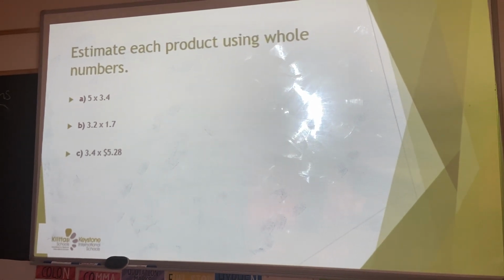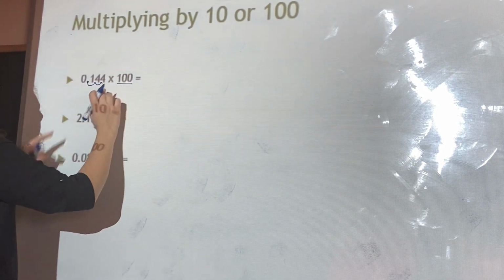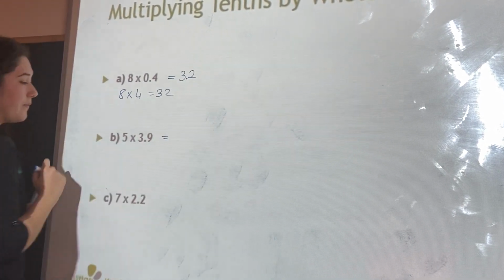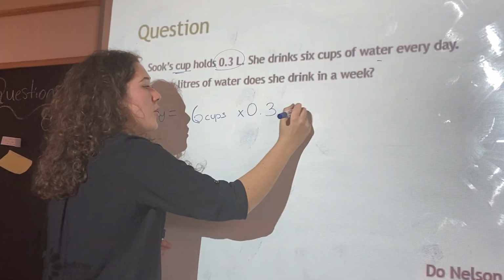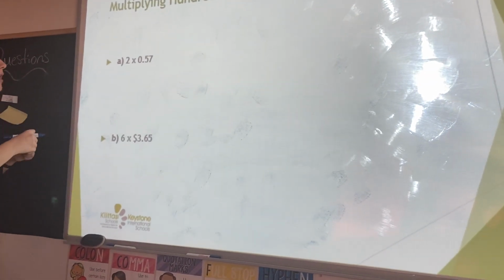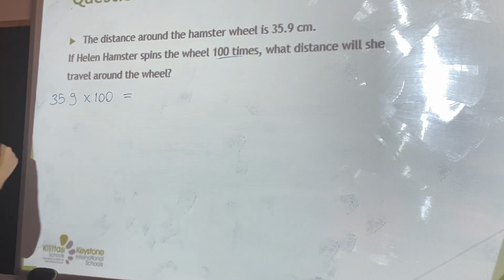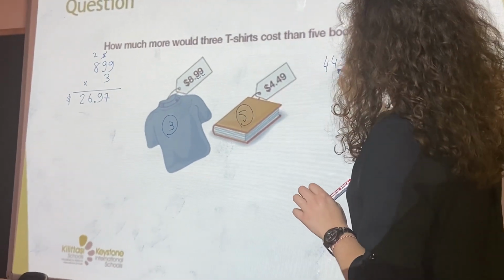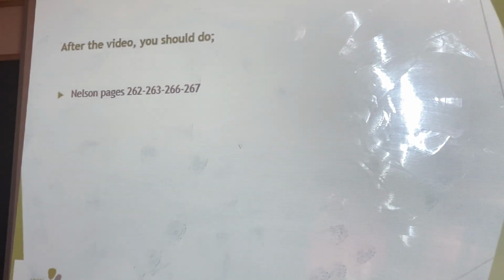INT 5 MATH MULTIPLYING DECIMALS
Video İçeriği :

Keystone International Schools

KIS ( Keystone International School ) is a unique, dynamic, boutique school in the heart of İstanbul. KIS offers an international K-12 program, which is accredited by WASC ( Western Association of Colleges ) and continues offering the highest standards of education.We see teaching and learning as a journey, where students are active participants who grow and develop both, academically and socially. The holistic and natural approach to learning brings together the child’s head, heart, and hands. Our curriculum is tailored to meet the educational needs of international students. Its aim is to encourage students to take action and become life -l ong learners in order to make the world a better and more peaceful place. Moreover, students are engaged actively in their learning process through projects, events and activities that connect education with real life. Through the program they become internationally – minded inquirers and thinkers, who ask questions and seek their own answers from both local and global perspectives. By nurturing students’ natural curiosity, we foster a love for learning.

KIS is also registered with the Turkish Ministry of Education. Our students achieve great academic results, and they are well prepared for the challenges that await them in the future. Istanbul, Keystone International School students can earn a Canadian High School Diploma without leaving Turkey. Canada, Dual Diploma program is the result of academic cooperation between KIS Istanbul and KIS Toronto . Cooperating together we support our students looking to attend university in Canada and other countries by issuing a Canada High School Diploma to students who have met our graduation requirements. Upon completion of their Keystone Istanbul High School program, students will graduate with two Diplomas without leaving Turkey.